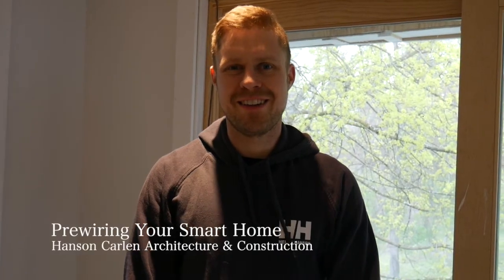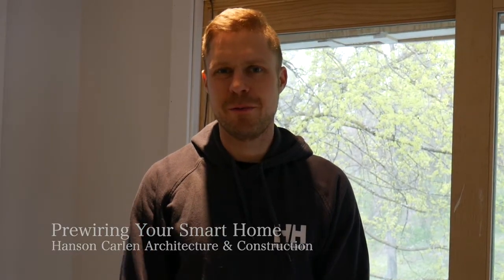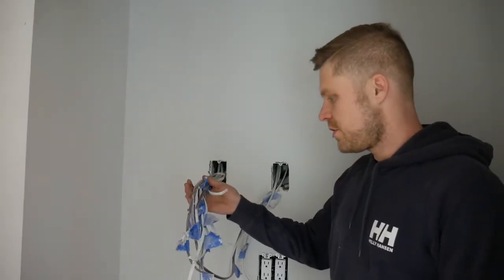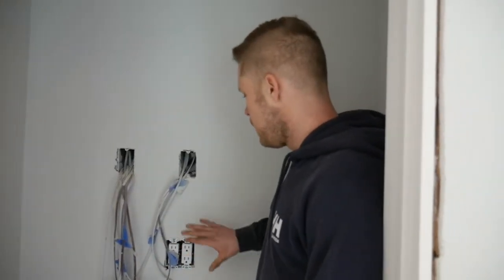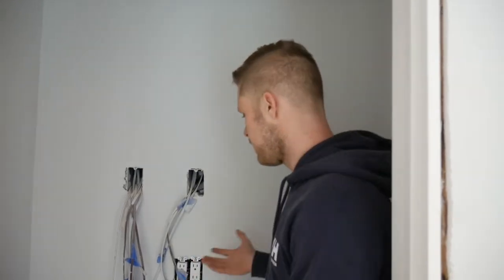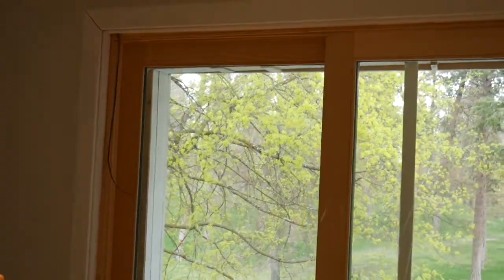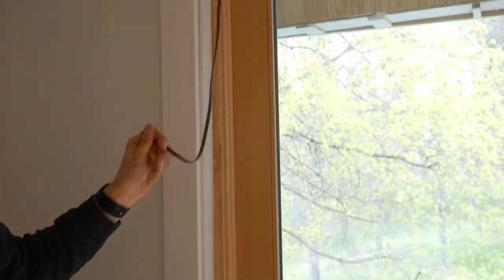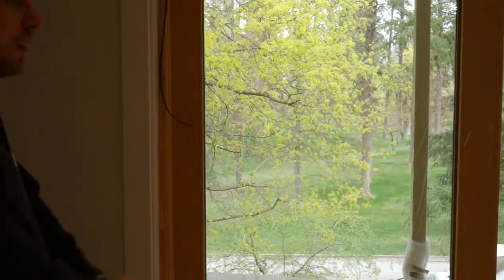Built in Smart Home Features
These days you see more homes with Smart Home features such as lighting and window/blind control, built-in home audio and TV units. When building or remodeling a home you may want to consider having these smart home features incorporated into your remodel so that it gives you these features while at the same time, not making the home look ugly or dated quickly.
In this series we will explain how, in this particular home that we remodeled, we prepared the home to get the best possible aesthetics and will show you what to avoid when considering what features to incorporate into your home.